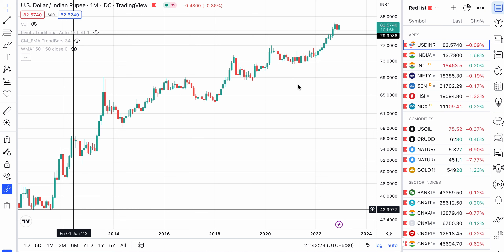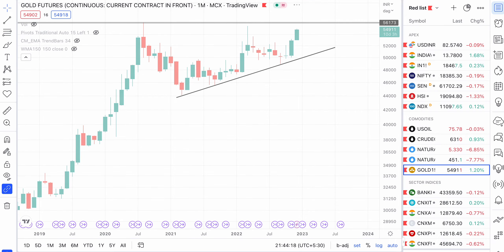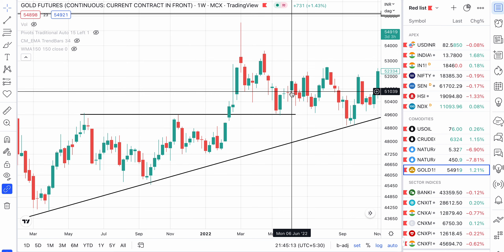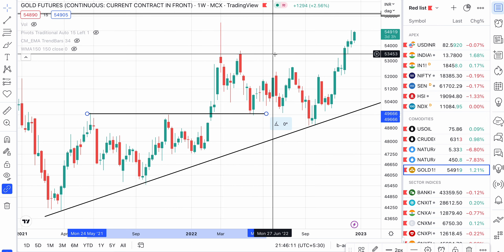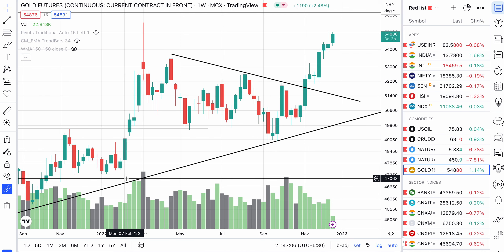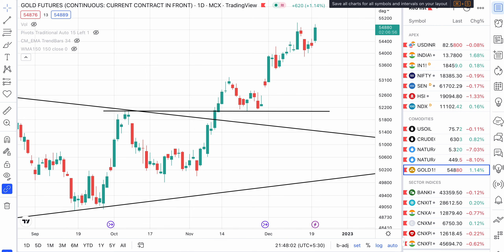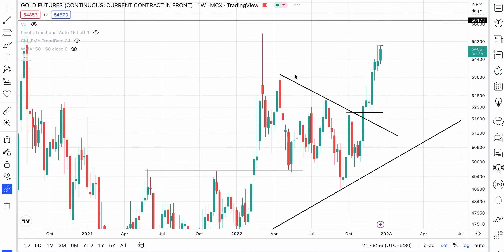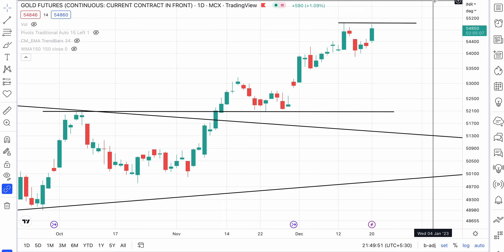GOLD price to go up? | Commodity Analysis | 20th December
In this video I will analyse Gold.
Please interested in buying gold can either directly buy physical gold or else can buy digital gold in the form of ETF.